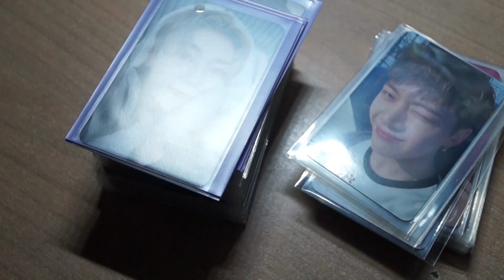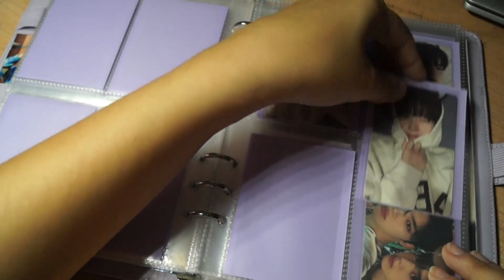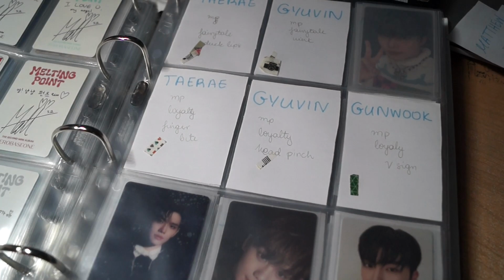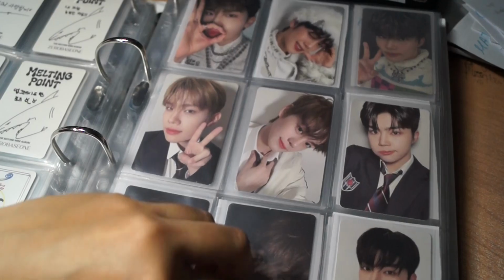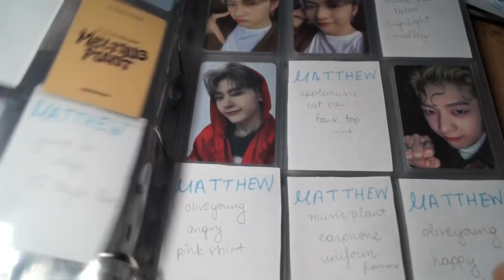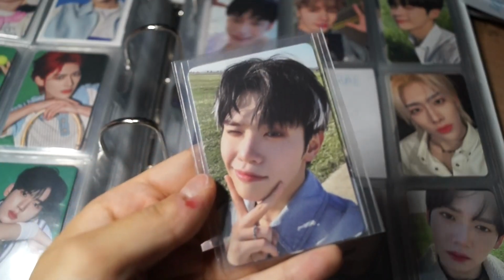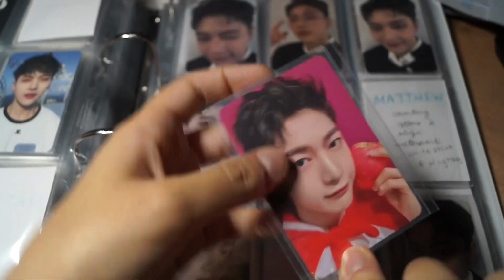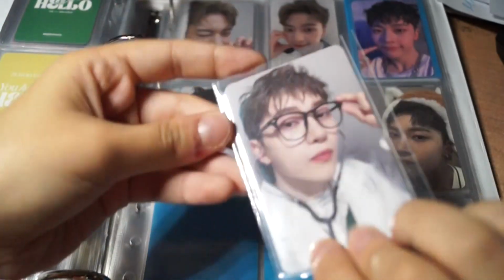storing and organising photocards (#19) (zb1 edition)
guess who finally got (most) of their melting point and yhmah gos!

chapters:
intro: 00:00-00:55
a5: 00:56-03:57
special matt pcs: 03:58-04:50
melting point: 04:51-13:04
yhmah: 13:05-20:48
outro: 20:49-20:56